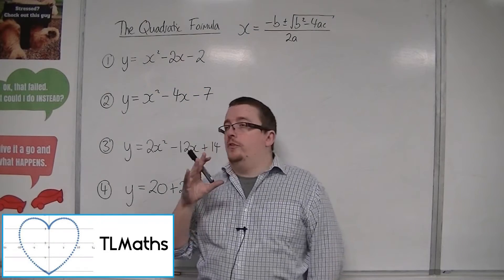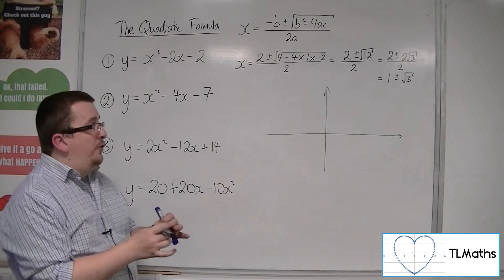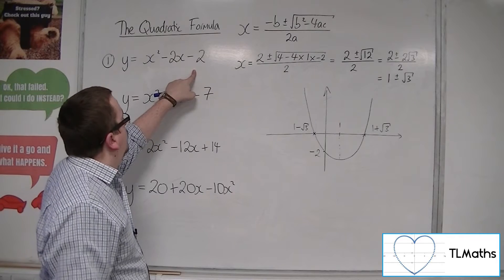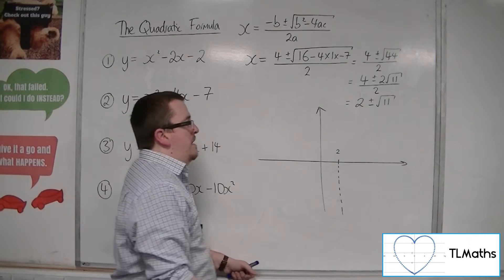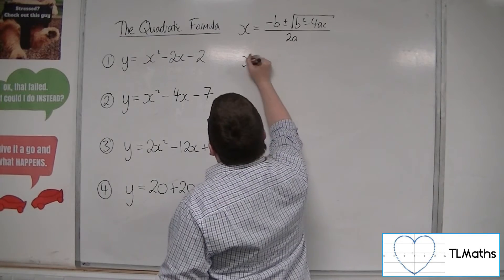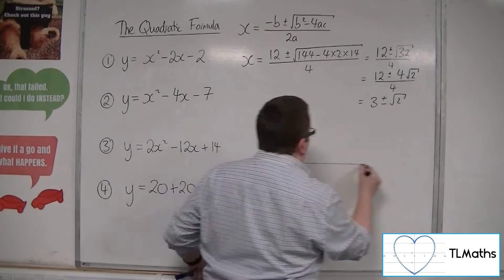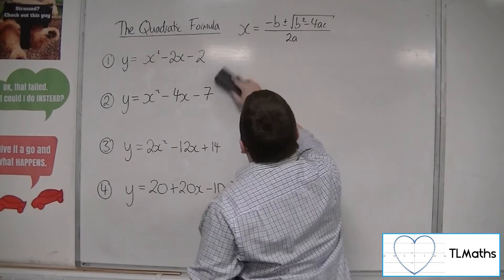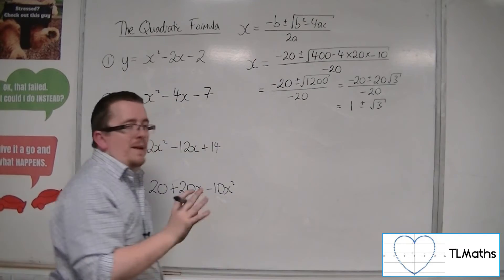A-Level Maths: B3-20 [Quadratics: Examples of Sketching Quadratics using the Quadratic Formula]